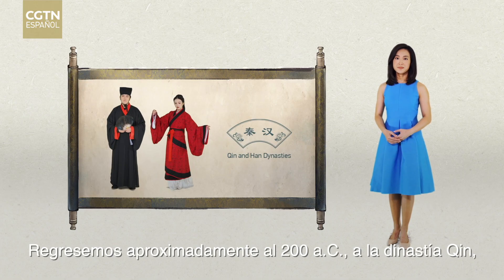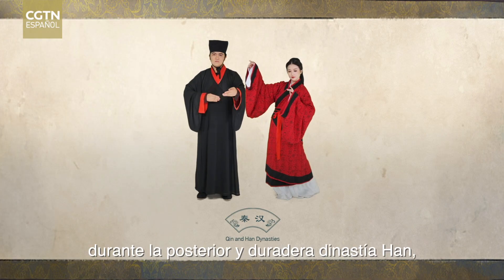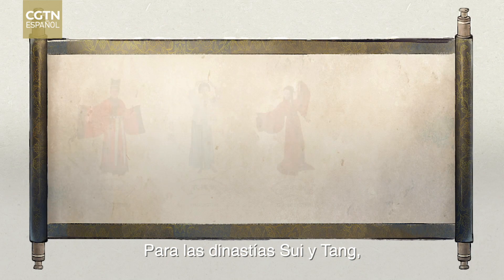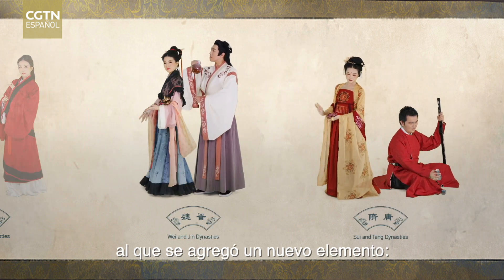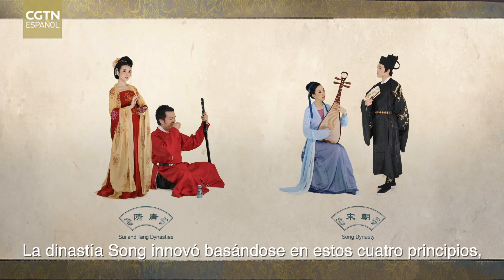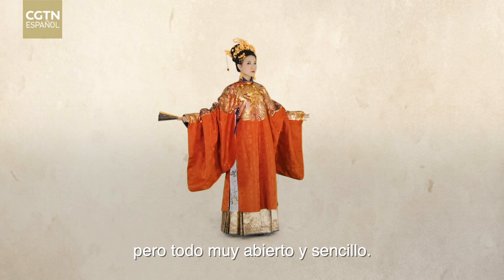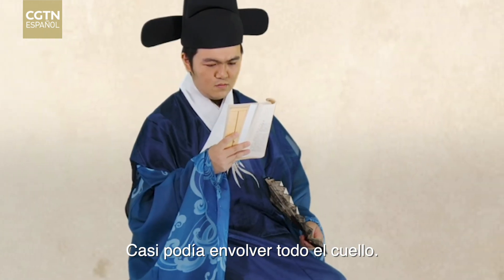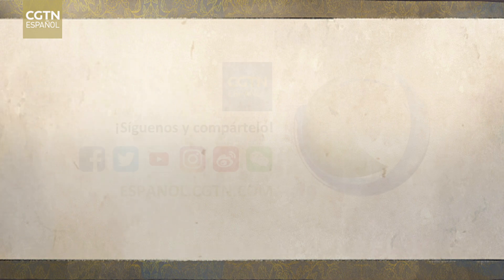La tradición se vuelve moderna: una breve historia del estilo del hanfu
El hanfu es el sistema de vestimenta tradicional del pueblo Han, el grupo étnico dominante de China. Tiene ocho características distintas ... y su historia se remonta a hace cuatro mil años. En el episodio de hoy, te mostraremos cómo se ha desarrollado su estilo a través de las dinastías.